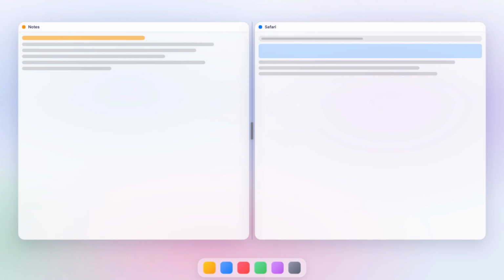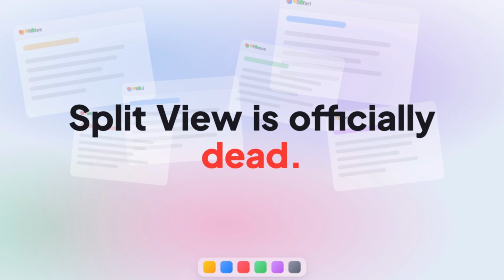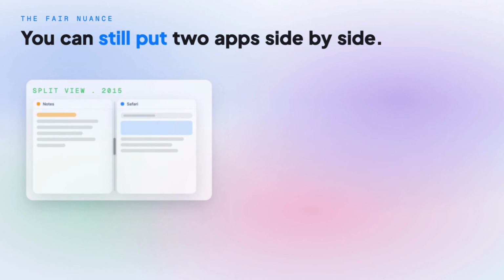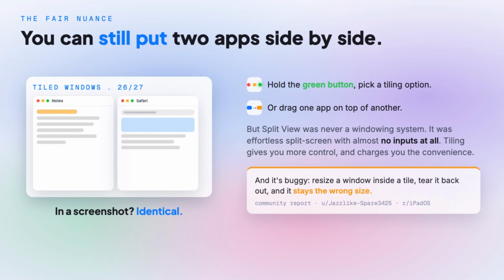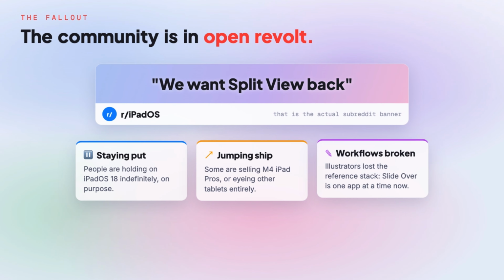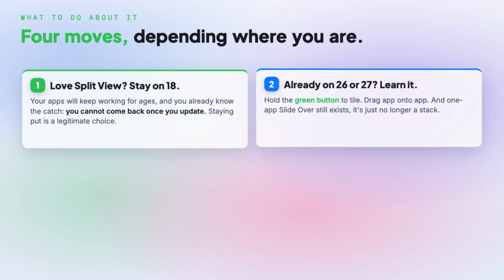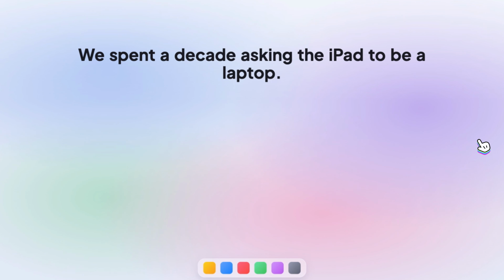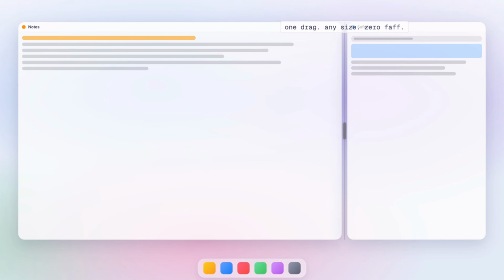Split View Is Dead and Apple Just Confirmed It (RIP)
Split View, the effortless side-by-side multitasking that made the iPad a great multitasker, is officially dead. Apple's iPadOS 27 page does not mention a single multitasking change, which confirms what r/iPadOS has feared since iPadOS 26 - the classic touch-first Split View is gone for good, replaced by Mac-style windowing. Here is what actually died, the fair counter-argument, the fallout, and what to do.

What actually died:
- Split View was born with iOS 9 in 2015 - drag a second app in, instant 50/50, the divider snapped to smart sizes, no window management
- Slide Over was the floating column with a stack of apps you could flick through (artists swore by it)
- iPadOS 26 replaced both with a Mac-style windowing system
- iPadOS 27's official page lists no multitasking changes - the new system is staying

The fair counter-argument:
- You CAN still put two apps side by side in 26/27 - hold the green traffic-light button and pick a tiling option, or drag one app on top of another
- In a screenshot it looks identical, but Split View was not a windowing system - it was effortless split-screen with almost no inputs
- Tiling gives more control at the cost of convenience, and it can be buggy
- If you love windows and a menu bar, iPadOS 26/27 genuinely works for you - plenty of people prefer it

The fallout:
- The r/iPadOS subreddit banner literally reads "We want Split View back"
- People parked on iPadOS 18 indefinitely, some selling M4 iPad Pros
- Illustrators say their workflow is broken because Slide Over now only holds one app
- The trap: there is NO WAY BACK. Apple stopped signing iPadOS 18, so once you are on 26 you are stuck

What to do:
1. Love Split View and still on iPadOS 18? STAY. Apps will keep working for years, and you cannot return once you update
2. Already on 26 or 27? Learn the new gestures - hold the green button to tile, drag app on app, one-app Slide Over still exists
3. Send Apple feedback. They partially walked back Liquid Glass on the Mac after backlash, so pressure can work
4. The glimmer: iPadOS 27's battery and performance wins are real (one mini 6 user's drain dropped through the floor on the beta)

Source: r/iPadOS post by u/createaccounthello27 (linking Apple's official iPadOS 27 page), with the tiling-vs-Split-View explanation per u/Jazzlike-Spare3425 and the mini 6 battery report per u/mconk.